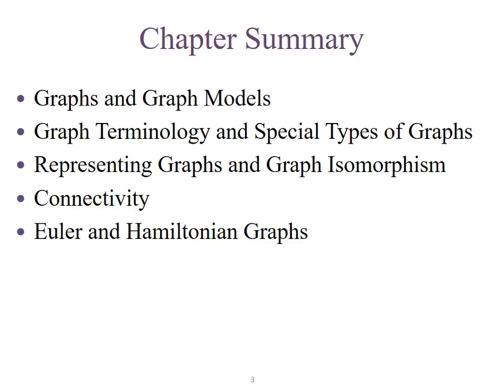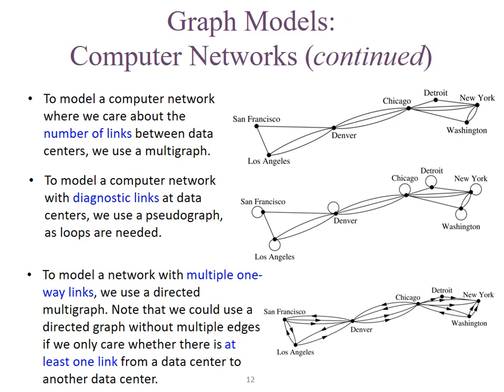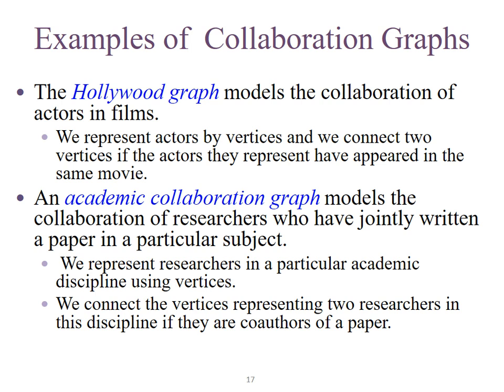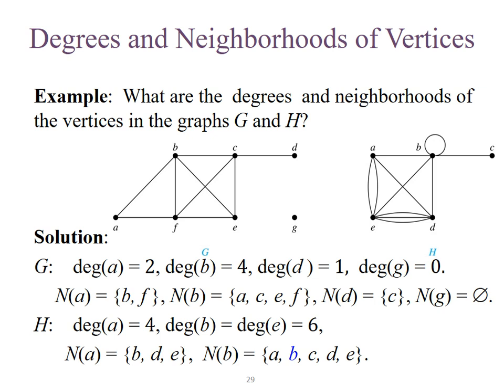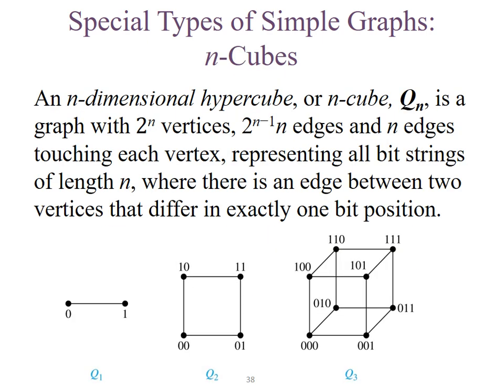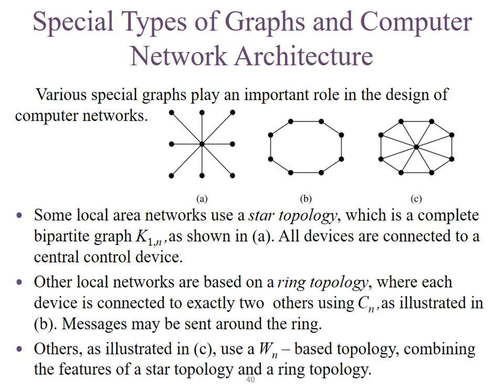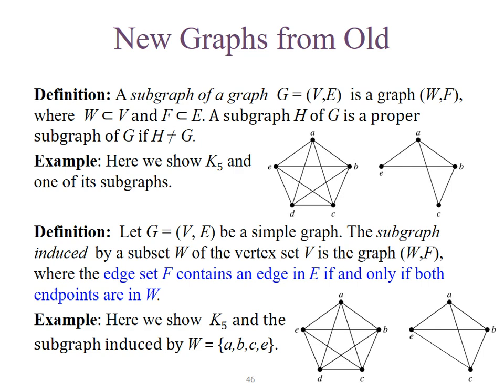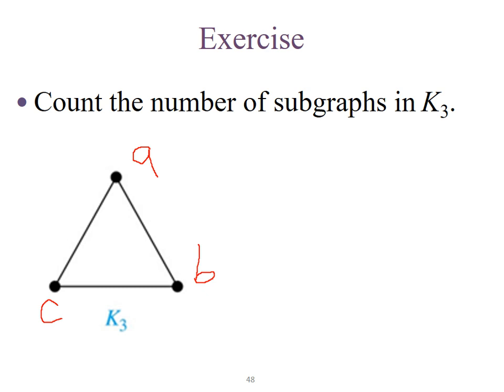DM 20260519 Sec 10.1